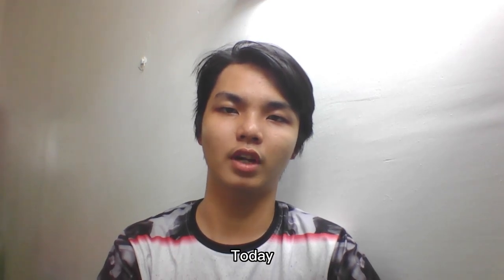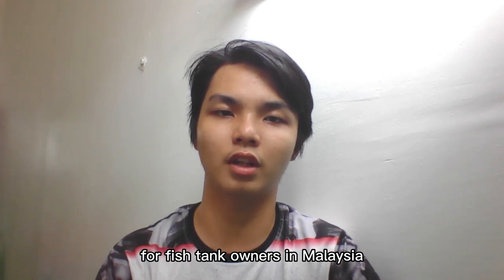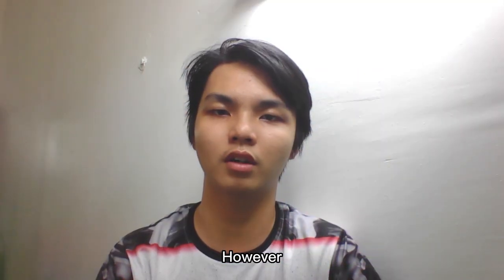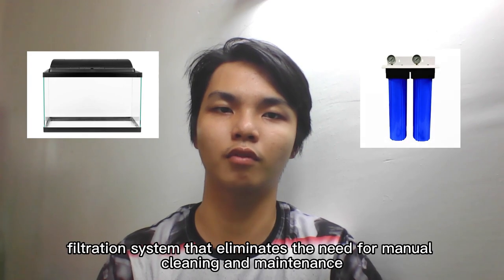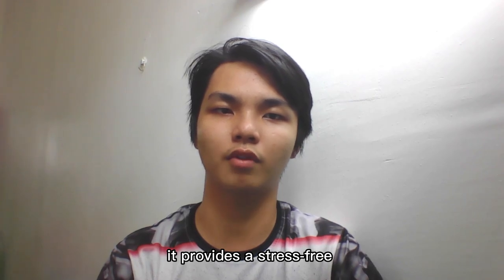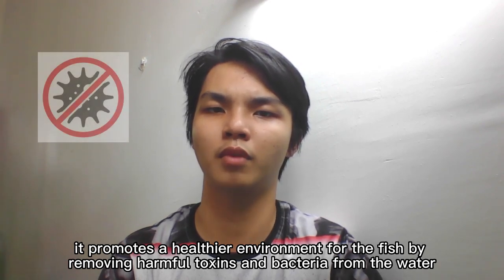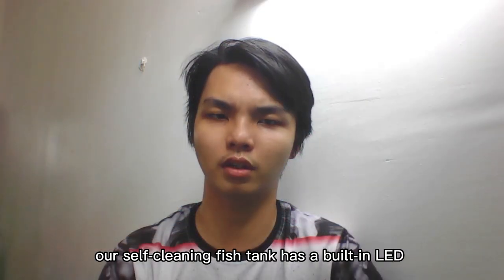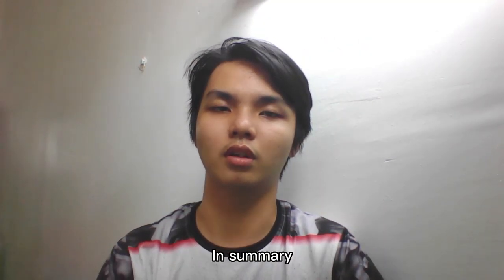NABC Pitching - Self-cleaning Fish Tank with A Built-in Filtration System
Name: LEE WAN FU
Matric No.: A20EC0066
Subject: UBSS1032 - Introduction to Entrepreneurship
Section: 01
Lecturer: LOGAISWARI A/P INDIRAN